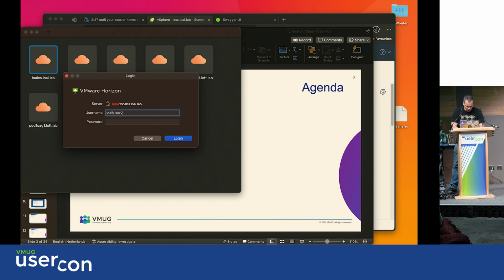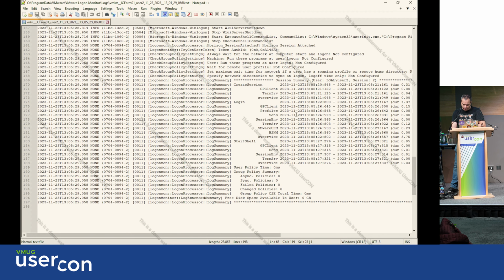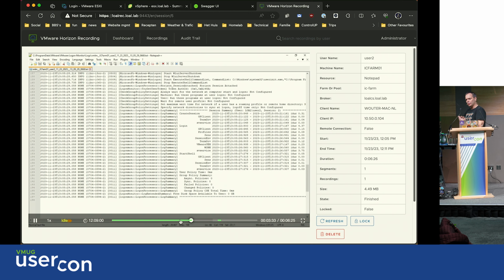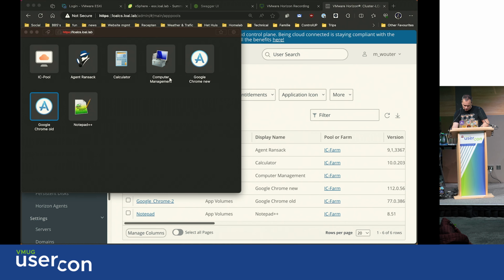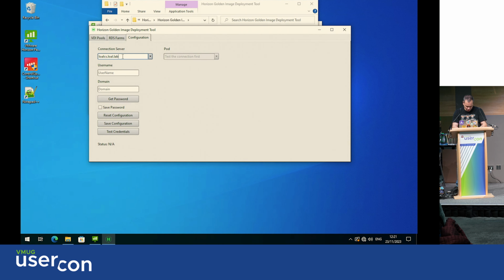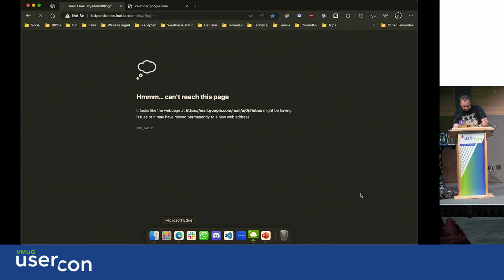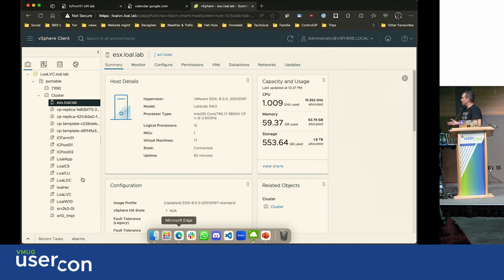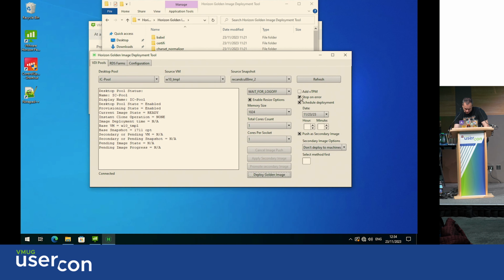Taking your homelab on the move & 5 VMware Horizon features you might not have heard of Wouter K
Wouter Kursten, VMUG Community Member

During this sessions I will show what I have done to build my portable on a Dell laptop.